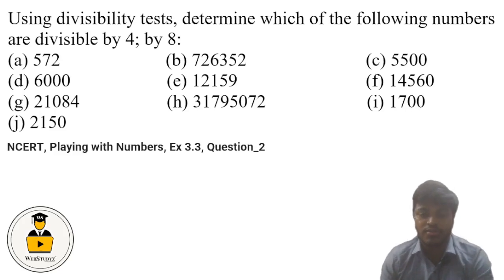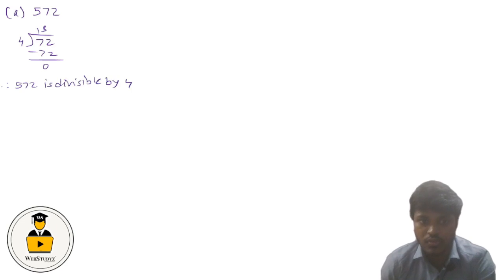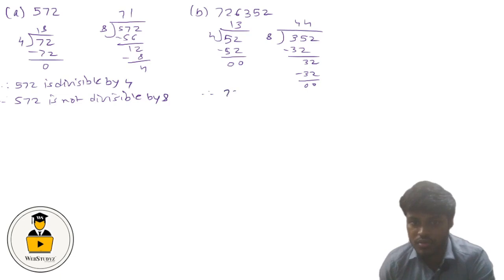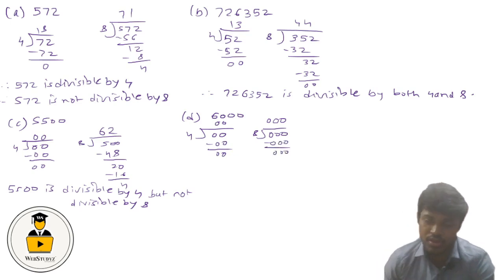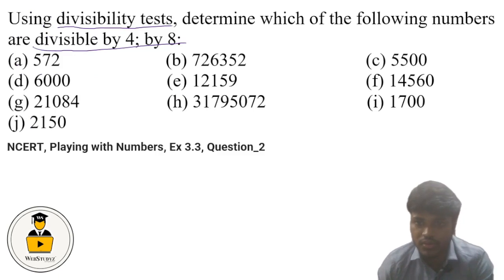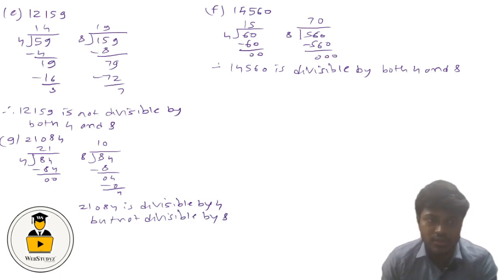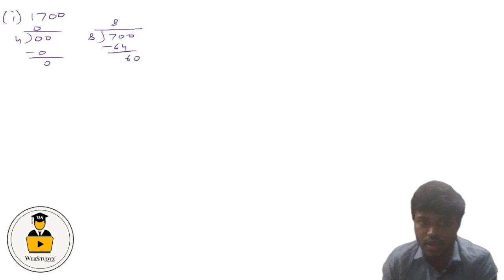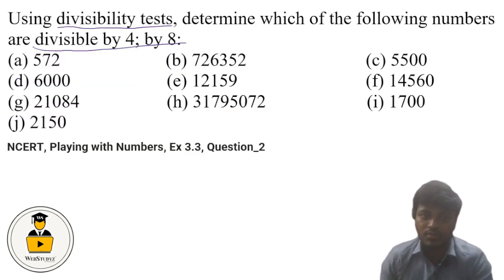Class 6 NCERT Maths | Ch 3: Playing with Numbers | Ex 3.3 Q2 Solution